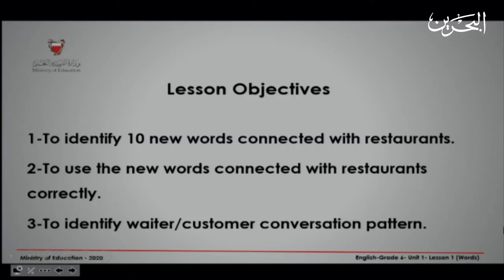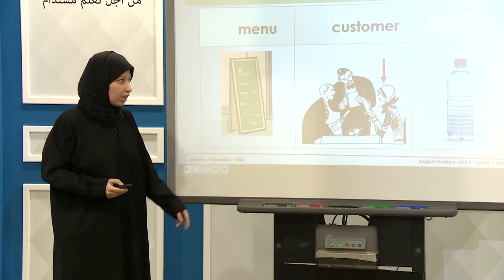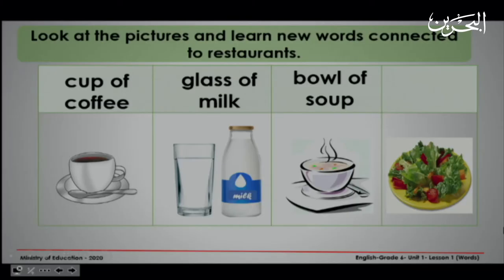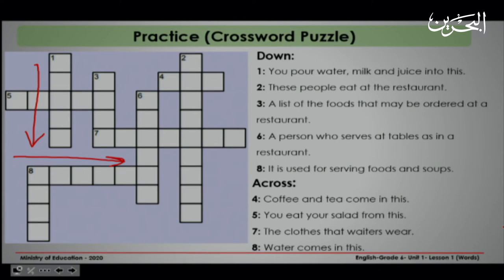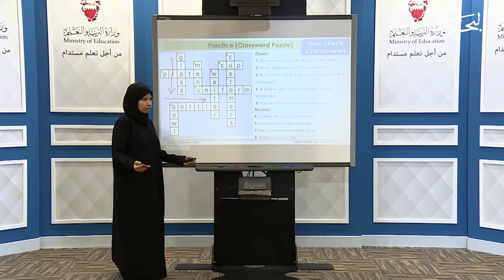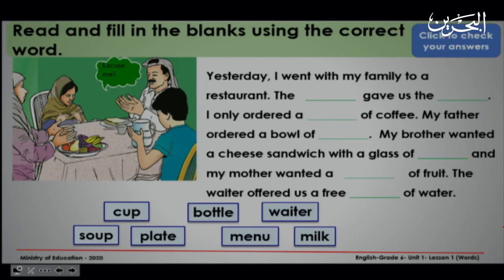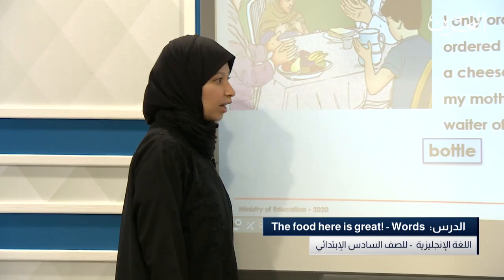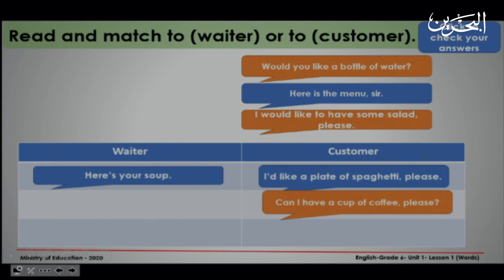اللغة الإنجليزية | الصف السادس الابتدائي | Unit1 - The food here is great! - Lesson 1: Words